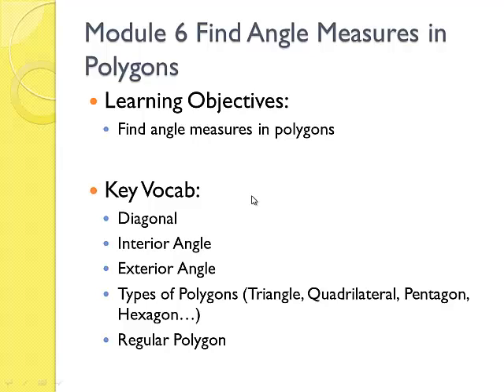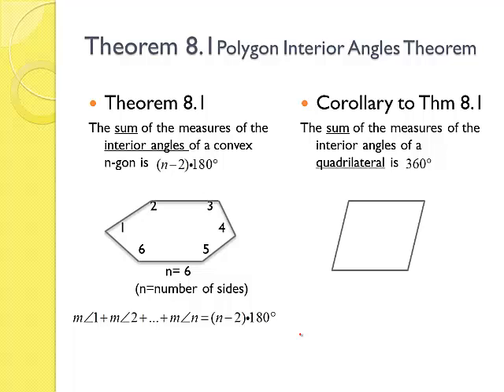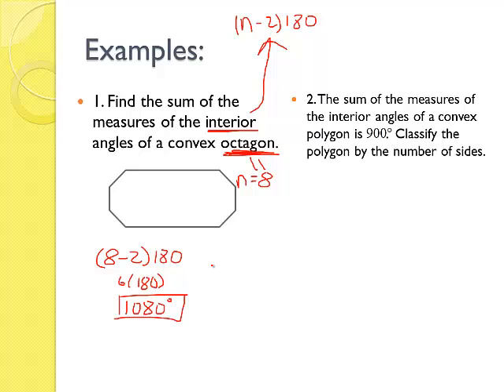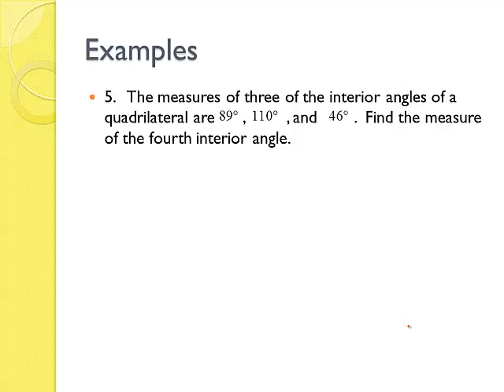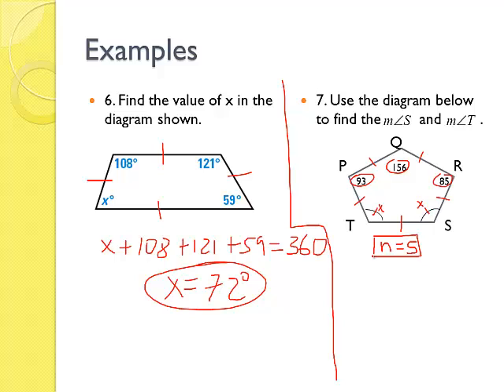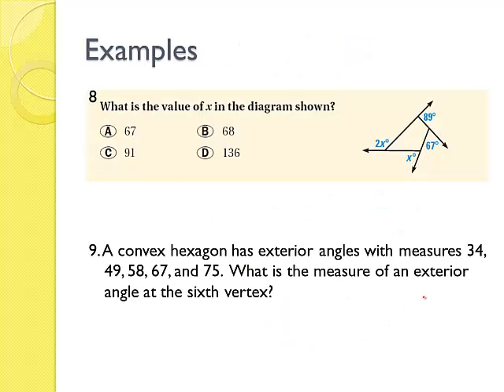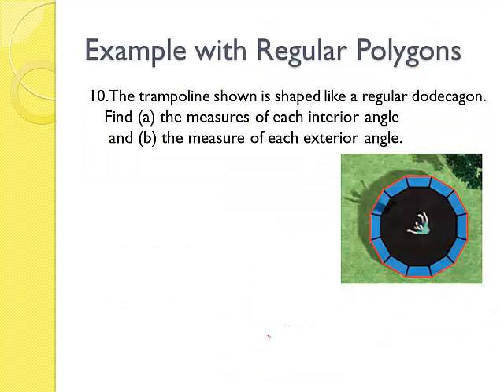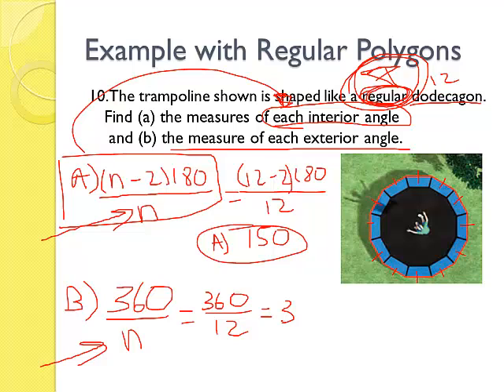Module 6 Angle Measures of a Polygon